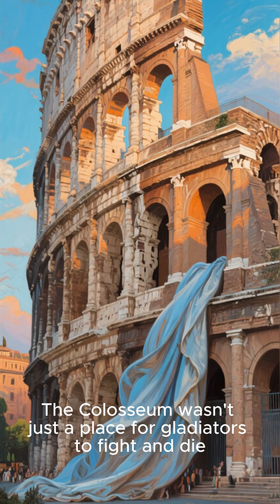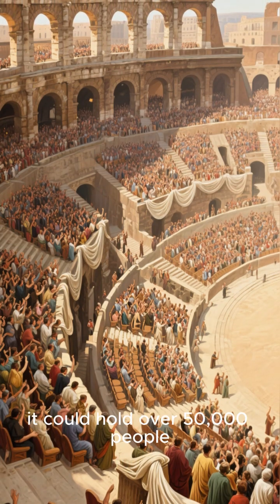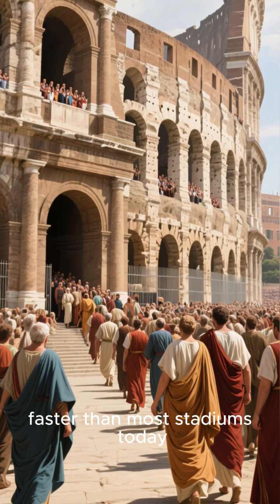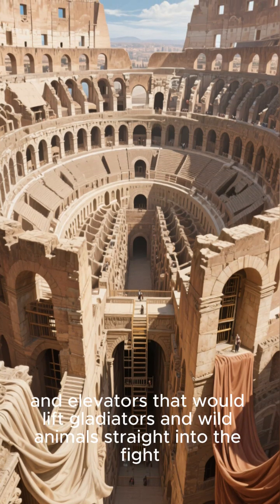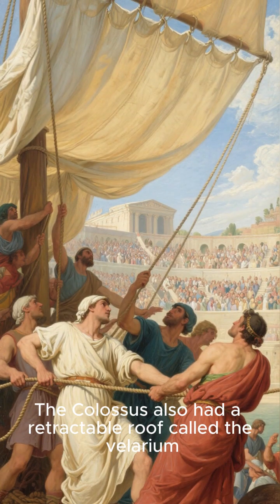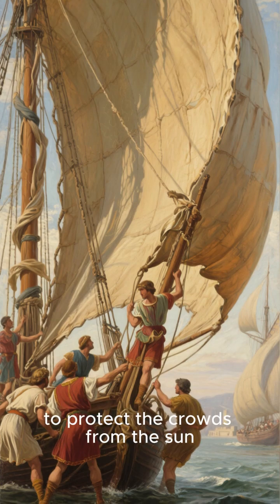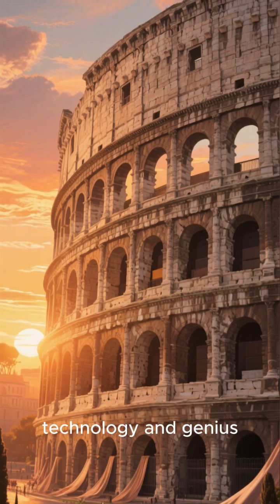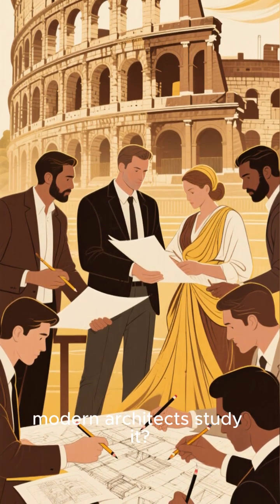Secrets of the Roman Colosseum | Ancient Stadium Ahead of Its Time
The Roman Colosseum wasn’t just a place for gladiators—it was a masterpiece of ancient engineering. Built nearly 2,000 years ago, it held 50,000 spectators, had underground tunnels and elevators, and even a retractable roof system called the velarium.
In this video, we uncover the secrets of the Colosseum, including:
🏛 Advanced crowd-control design
⚔️ Underground hypogeum tunnels & lifts
⛱ The retractable Roman roof
🔥 The genius engineering that still amazes modern architects